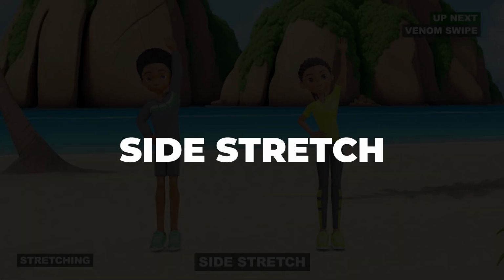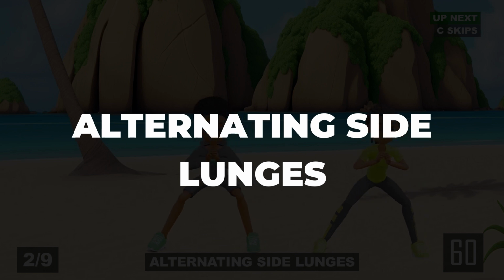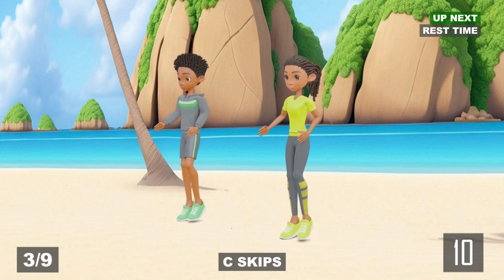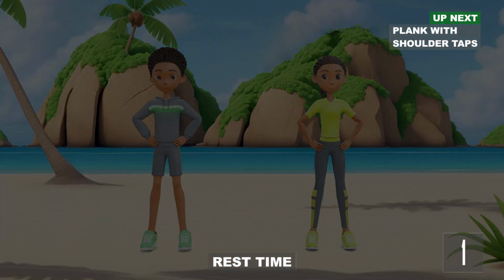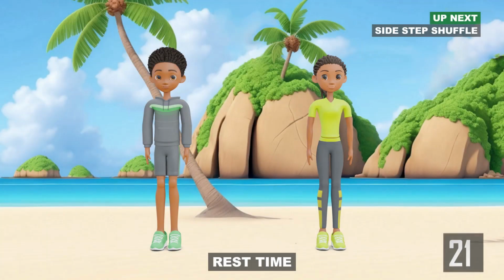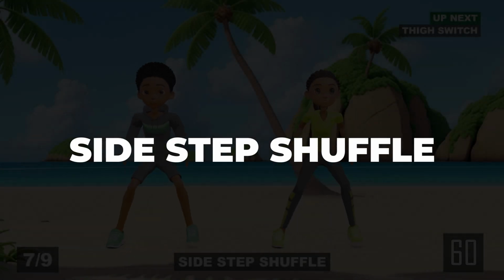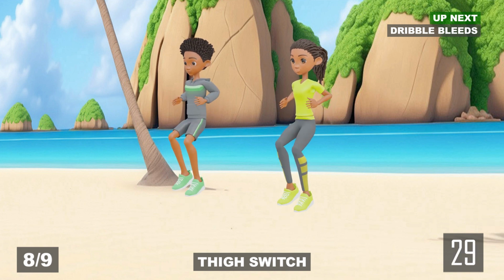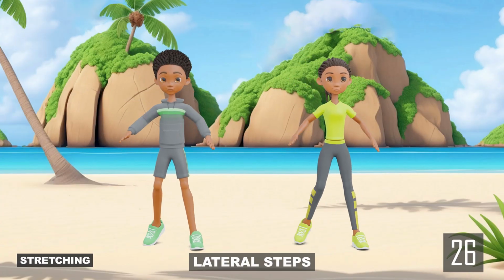Enjoyable At Home Family Exercises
Welcome to Kids Daily Fitness!

Join Myles and Zoe every week for fun ways to challenge yourself and develop a healthy lifestyle.

1- Venom Swipe
2- Alternating Side Lunges
3- C Skips
4- Plank with Shoulder Taps
5- Plank with Knee to Elbow
6- Plank Jacks
7- Side Step Shuffle
8- Thigh Switch
9- Dribble Bleeds

***Please consult your physician before doing any of our exercises***